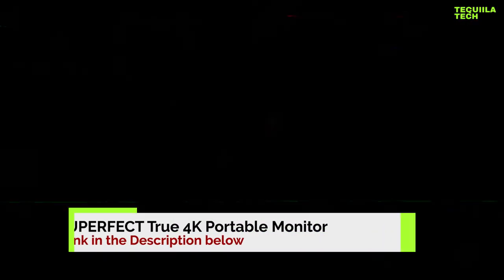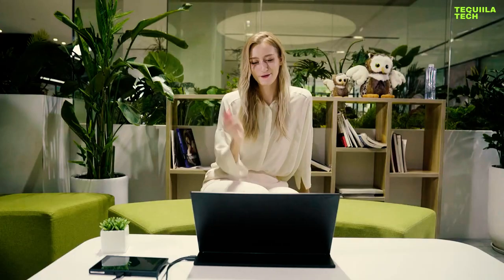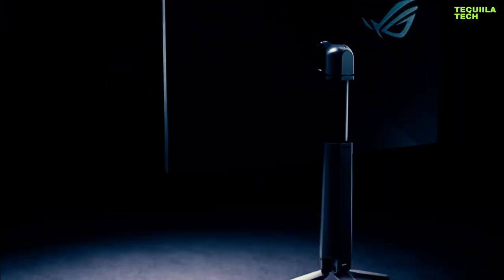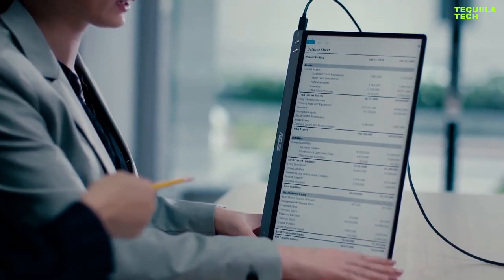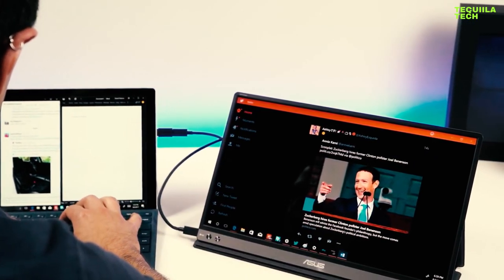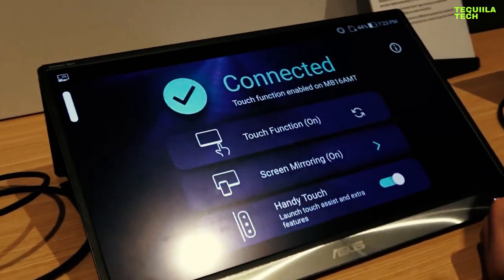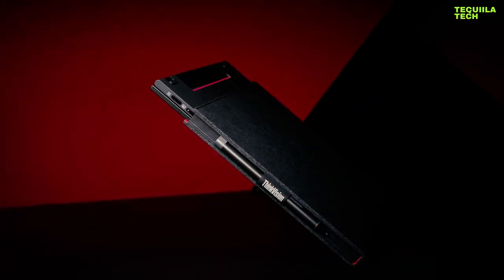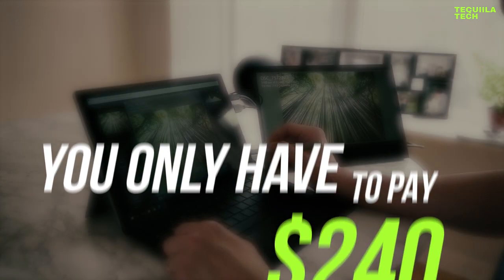5 Best Portable Monitors for PROGRAMMING and Coding 2022 | Tequila Tech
🔴 On the road much? Like to get some coding in a cafe? Say no more. Today we bring you the best 5 portable monitors for programmers in 2022. 👇 LINKS & FULL SPECS 👇

💥 MORE INFO AND FULL SPECS BELOW💥
5. UPERFECT True 4K
4. ASUS ROG Strix
3. ASUS Zenscreen Go
2. ASUS Zenscreen Touch MB16AMT
1. LENOVO ThinkVision M14

Which is the best portable monitor for programmers in 2022?
And what should you consider before buying one portable monitor?

This is Tequila Tech and in today’s video, we have taken a look at a wide range of portable monitors for coding and programming in the market and go over the Best 5 portable monitors for your coding needs in 2022 (that we have personally selected).

Tequila Tech is a participant in the Amazon Services LLC Associates Program. If you purchase a product through one of our links, it will give us a small commission on the sale without affecting the price to you, which helps us support this channel.